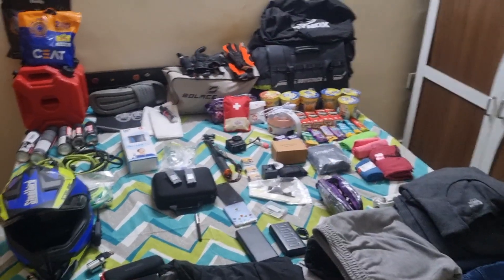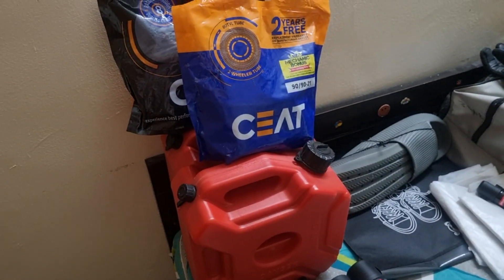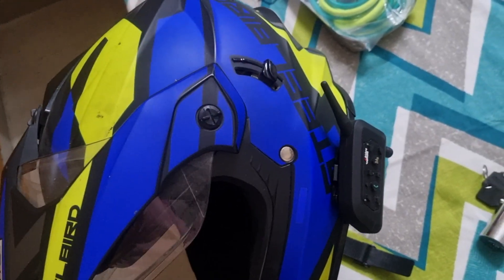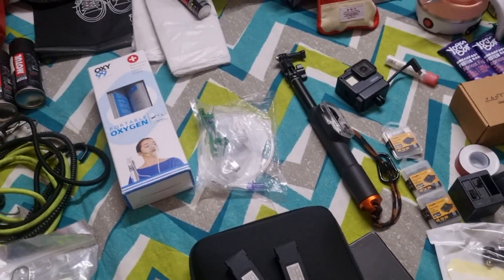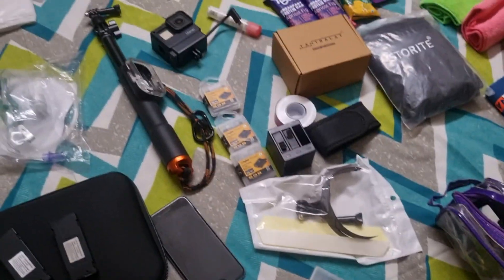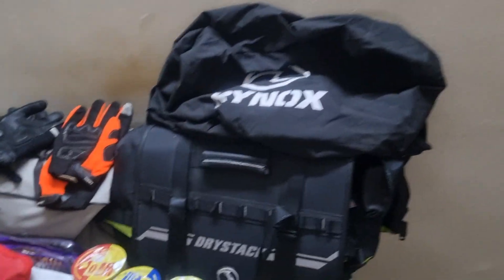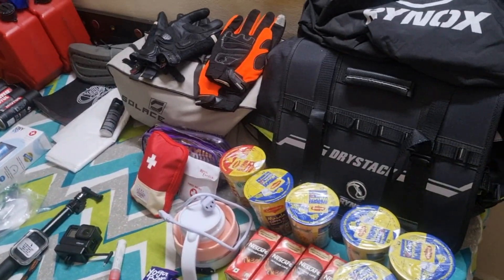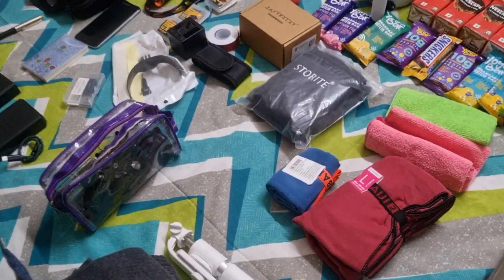Items I packed for my Ladakh Solo Bike Ride| Ladakh Packing- 2024| Ladakh Solo Ride Preparation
I this video, I am sharing all the items I carried on my solo Leh Bike trip. If information is required for any particular item, please let me know in comments.